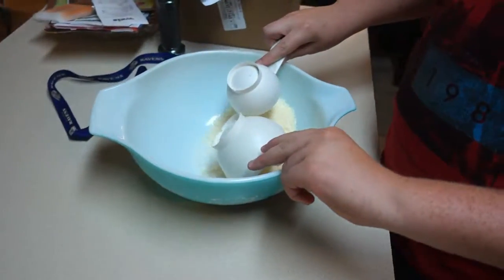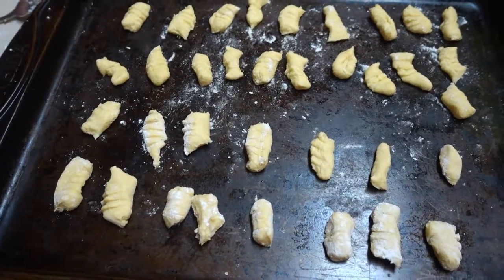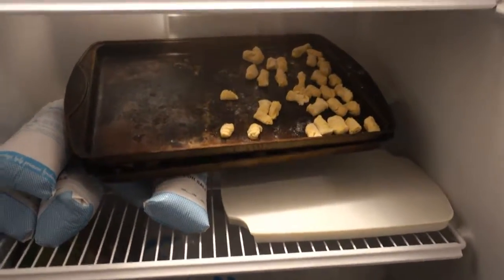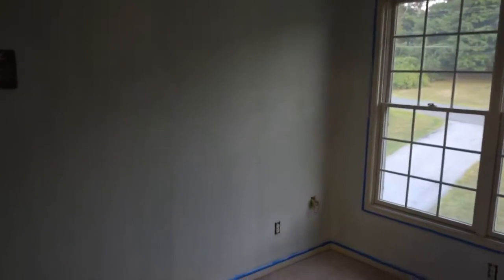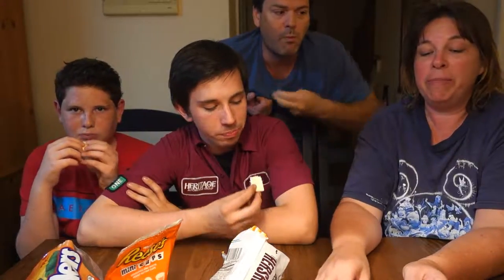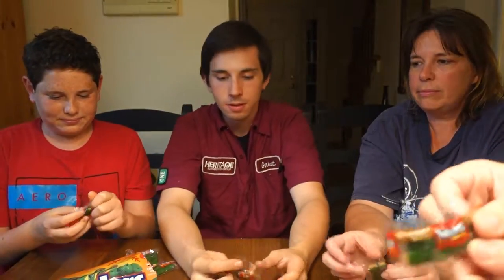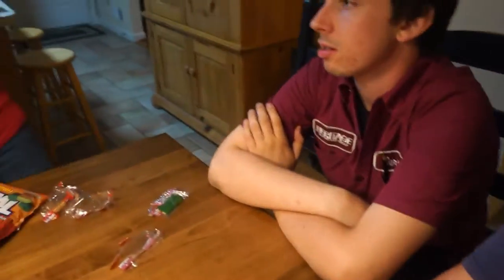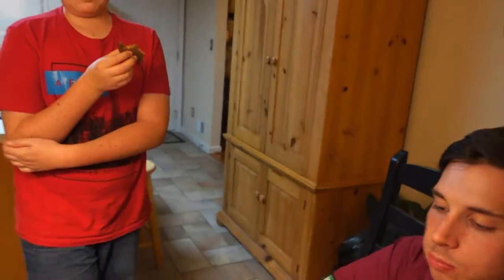Italian food fail. Taste testing fall candy!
We try to make low carb Italian food and  fail.  Taste testing Hershey fall candy!  Can it be? - Butterbeer fudge!?